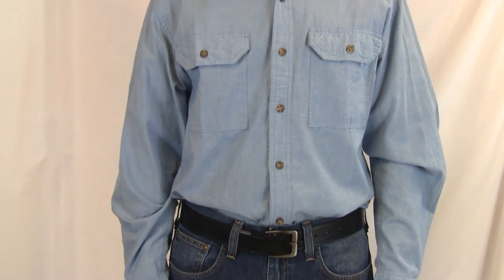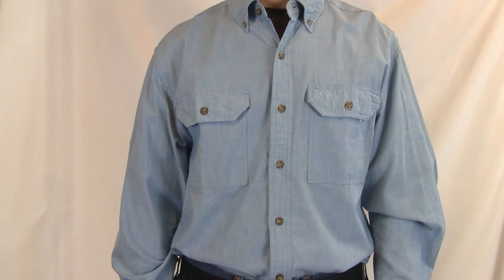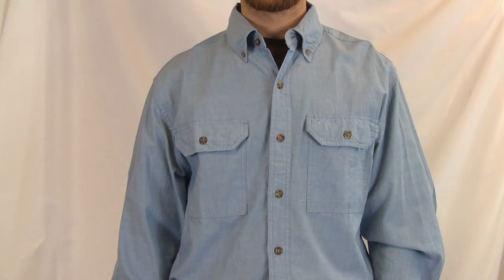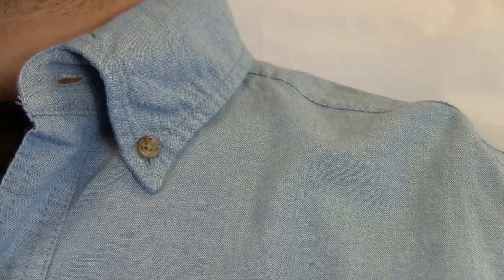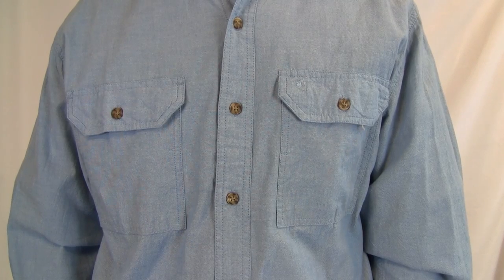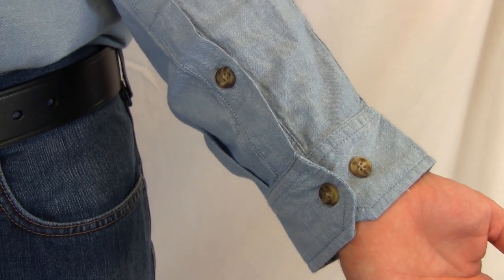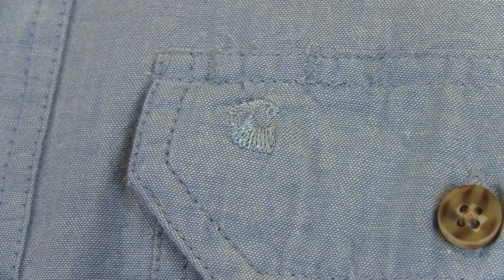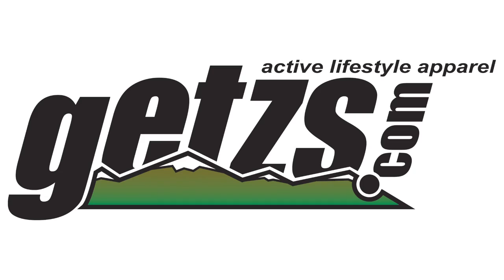Carhartt Long Sleeve Chambray Shirt S202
S202 Carhartt Long Sleeve Chambray Shirt
Carhartt long-sleeve chambray shirt is garment washed for softness. Made of 4.5-ounce, 100% ring-spun cotton, it features a button down collar, two chest pockets with button closures and a back yoke with a centered box pleat for ease of movement.